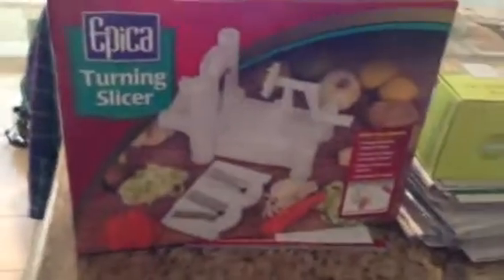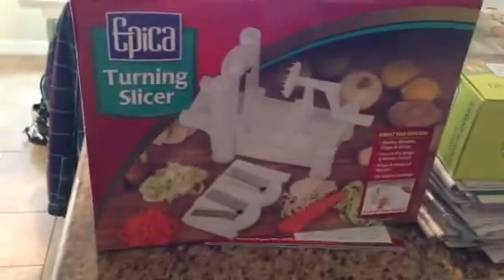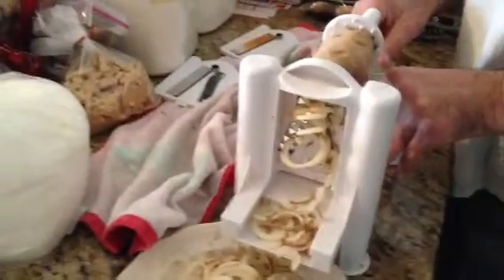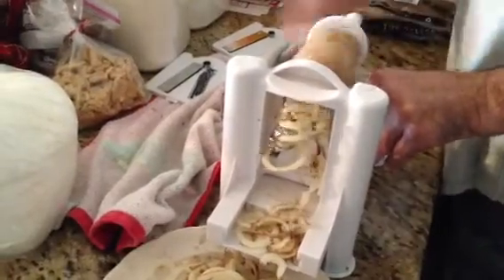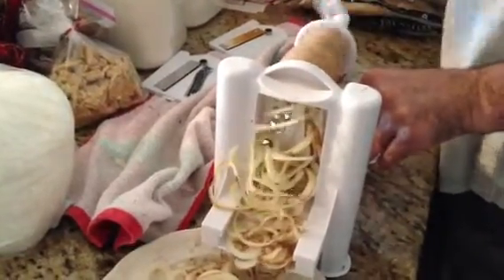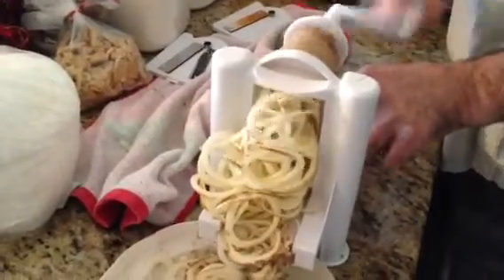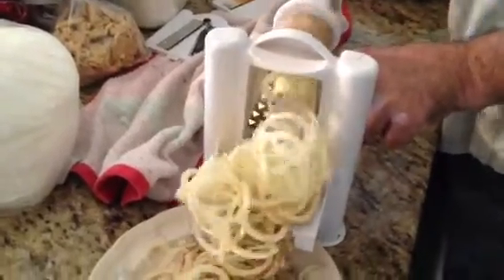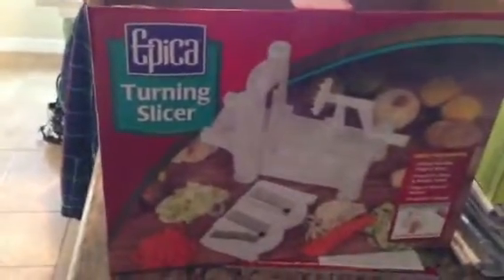Epica Turning Slicer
Whether you're looking for fresh ways to eat healthy with fruits and vegetables, or just add a fun and festive touch to your meals, the Epica makes it as fast and easy as turning the handle.
3 Blades, Unlimited Possibilities